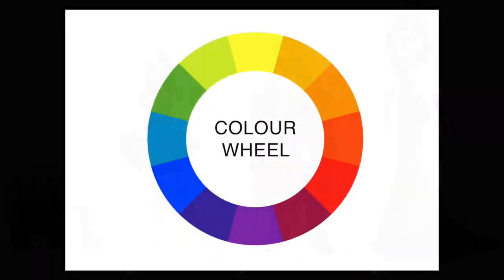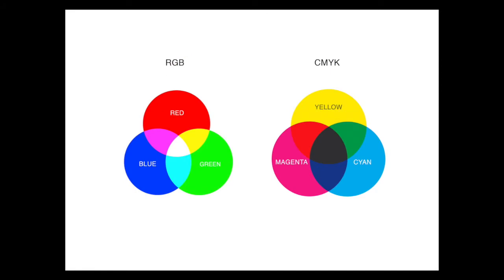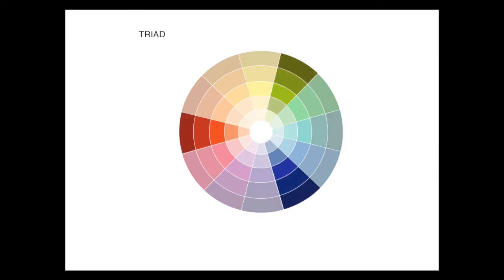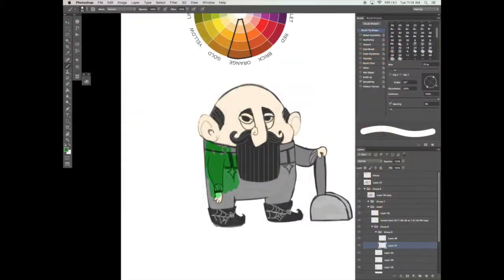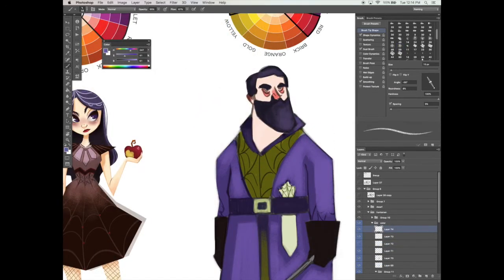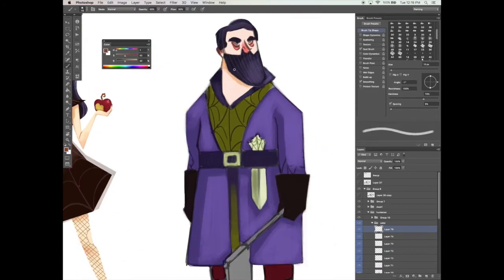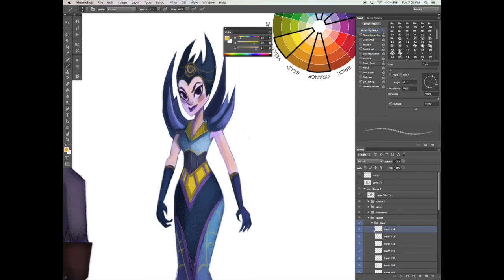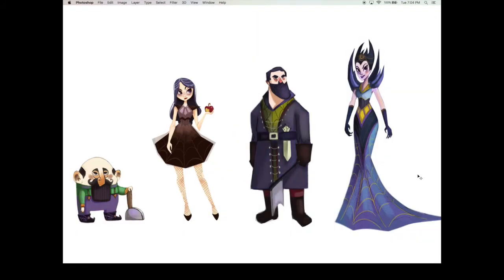Illustration: Understanding Color Theory (beginner) | Freepik Course Trailer_ENG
On this course we'll focus on the fundamentals of the color wheel and understanding Color Theory in Concept Art. Learn about the Color Wheel and the color spectrum. Learn about the different color models, RGB for digital painting and CMYK for print. Discover what hue, tone, tint and shade mean and how to use different color schemes on your own illustrations, like complementary, analogous and triadic color schemes. Paint along with me as I apply all these theories to my own character designs, inspired by the Snow White universe.

On this course you'll learn how to create your own color schemes using the color wheel and applying all the fundamentals to your own personal designs.

You will learn: how to use the color wheel, the difference between RGB and CMYK, the different types of color schemes and applying the color schemes to your own designs.

 This course is for beginner to intermediate-level Photoshop users that have a basic knowledge of the tools and functions.